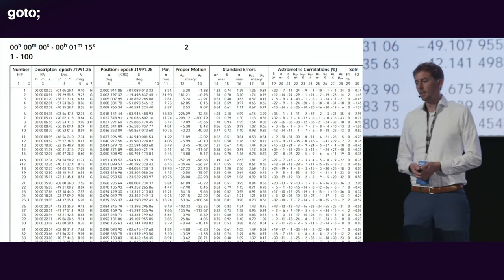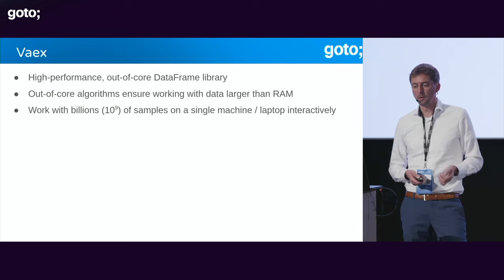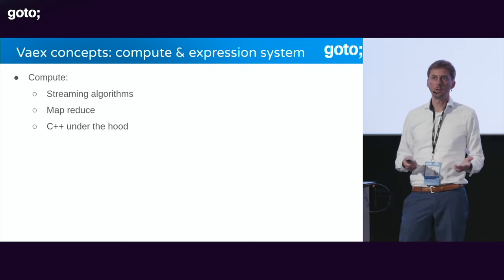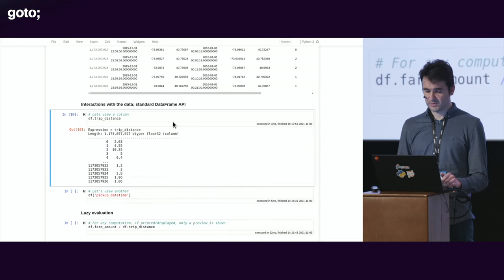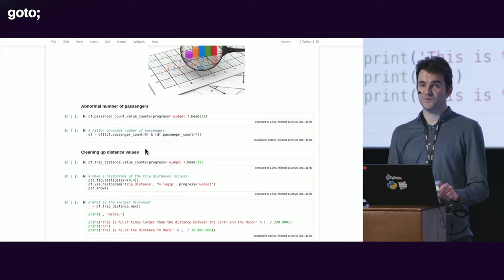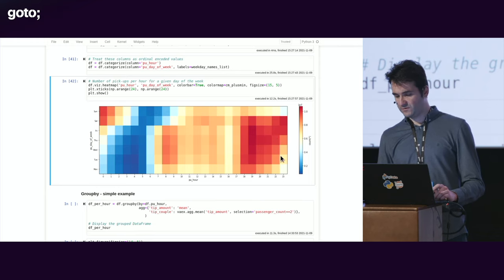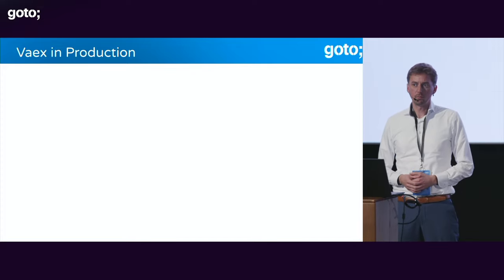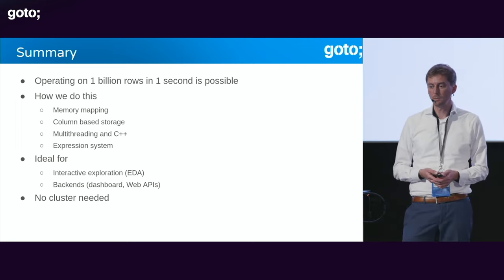Uncluster Your Data Science Using Vaex • Maarten Breddels & Jovan Veljanoski • GOTO 2021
Maarten Breddels - Independent developer and consultant, co-founder of vaex.io
Jovan Veljanoski - Machine learning specialist at Cloud Technology Solutions and co-founder of vaex.io

ABSTRACT
Would you like to build an snappy dashboard visualising hundreds of millions of data points, or interactively explore hundreds of Gigabytes of data, all of that using a single machine?
Meet Vaex - an out of core DataFrame library in Python that can do all the typical data manipulations, filtering, and aggregations on a billion rows in real time & on a single computer. This approach empowers your team and allows them to focus much more on the business problem, as it removes the large DevOps overhead of configuring and maintaining a cluster.
Vaex fully supports Apache Arrow, which both facilitates the interoperability with other systems and enables storage and manipulation of more complex data structures like lists [...]

TIMECODES
00:00 Intro
00:50 Motivation
05:20 Vaex
06:14 Concepts: Memory mapping
07:56 Concepts: Column based storage
09:37 Concepts: No memory copies
10:50 Concepts: Compute & expression system
12:23 Vaex.io: From academic project to consultancy
13:30 Demo
32:32 In production
34:23 In the wild
35:00 In production: Dash example
36:42 Vaex.io: Consultancy
37:13 Summary
37:58 Outro